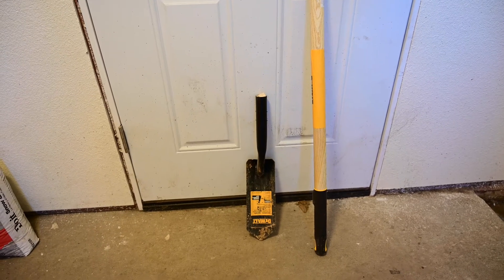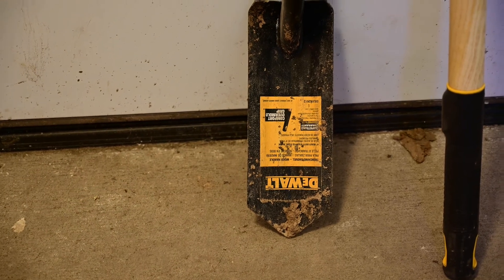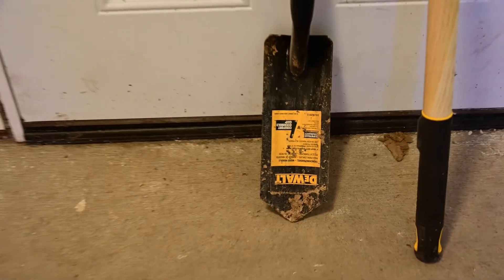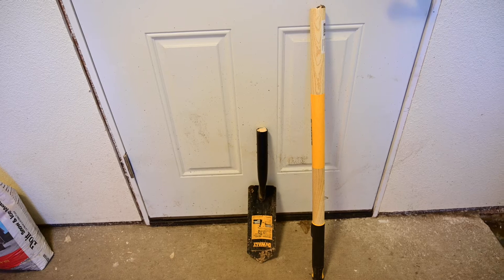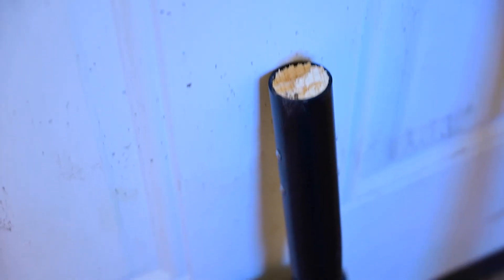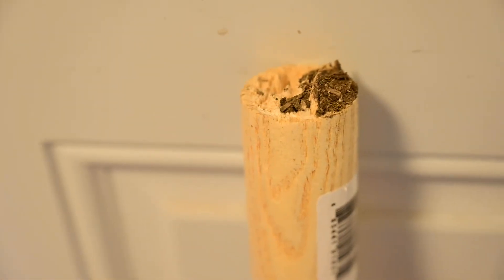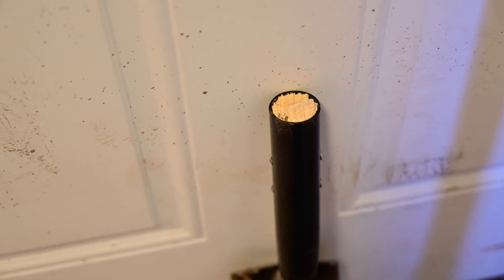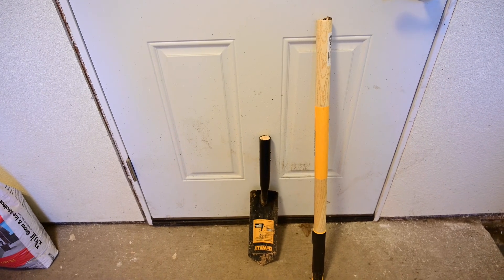Dewalt Shovel Honest Review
In this video, I show you what a Dewalt trench shovel is capable of.
Stay away from Dewalt yard tools!